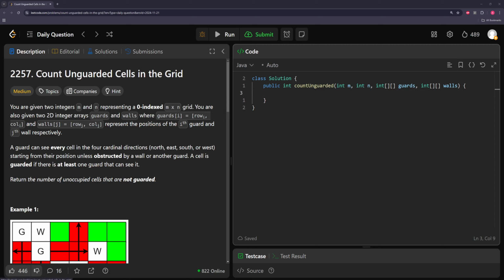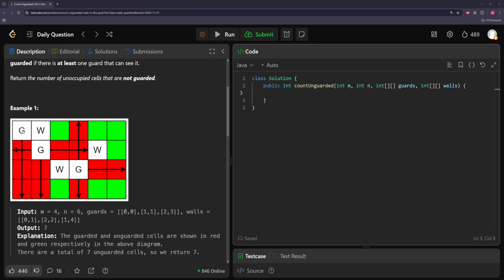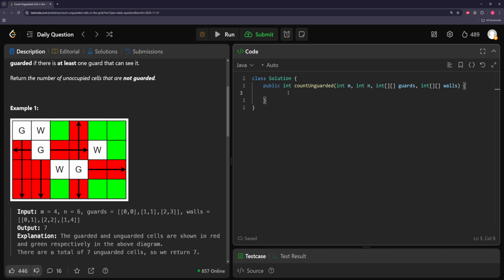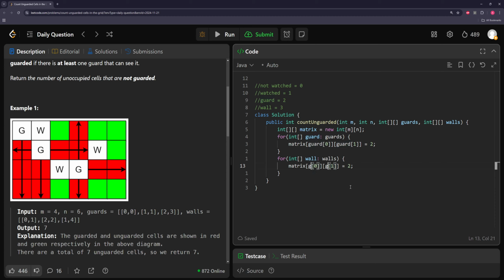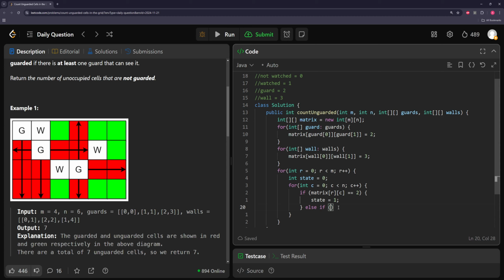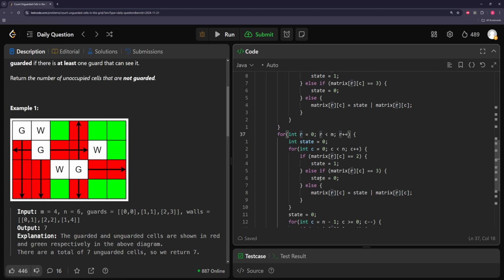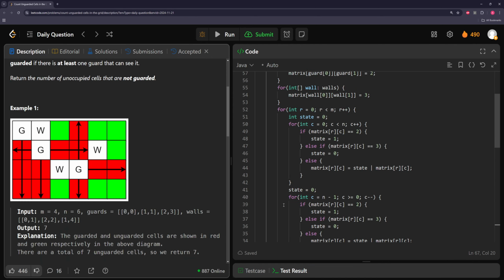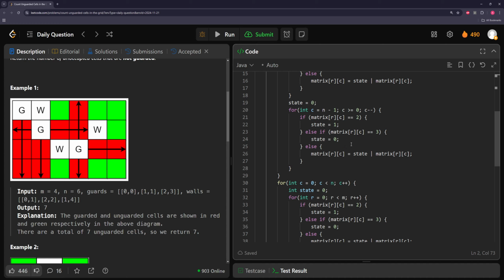LeetCode 2257 - Count Unguarded Cells in the Grid - Java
Solution, explanation, and complexity for LeetCode 2257 in Java